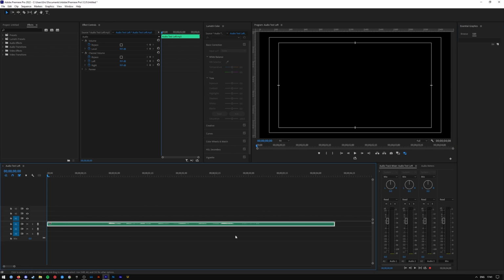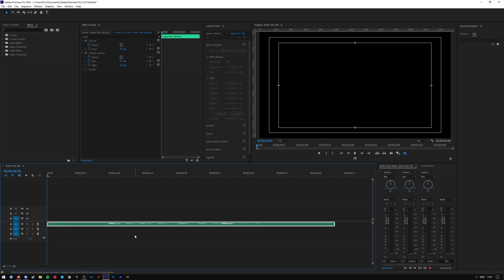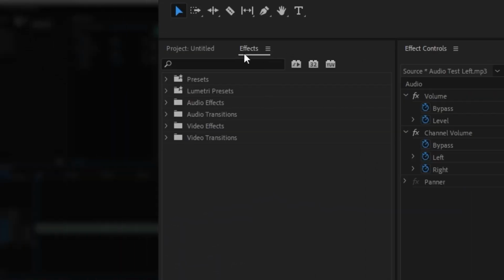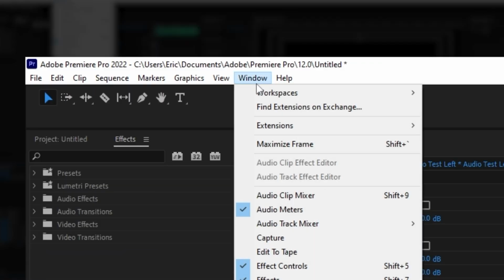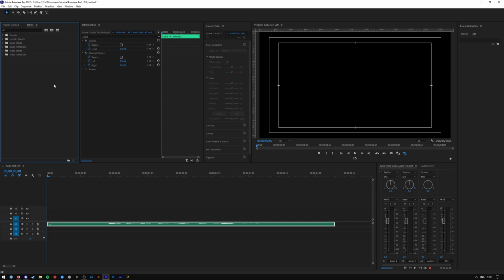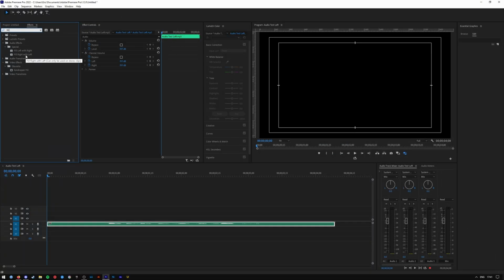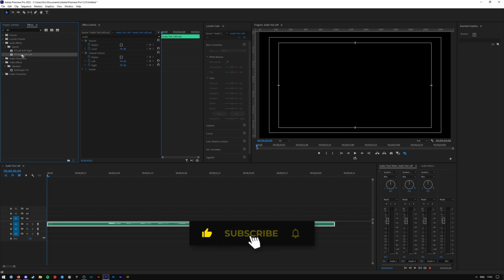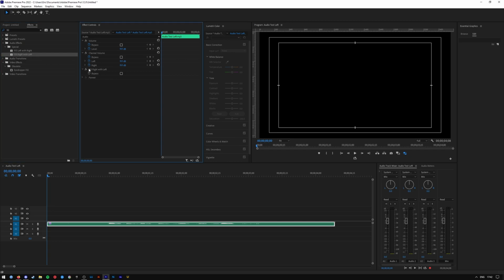FIX AUDIO PLAYING ONLY ON ONE SIDE! - Premiere Pro Tutorial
Easy way to fix audio playing only on one side due to mono audio in Premiere Pro!

🎬Timestamps:
Intro: (0:00)
Test Audio Clip: (0:16)
Main Bit: (0:42)
Final Result: (1:25)
Outro: (1:37)